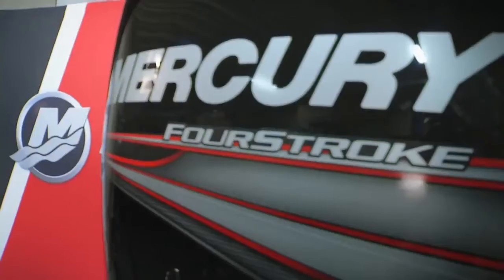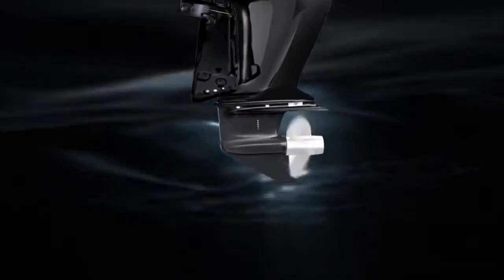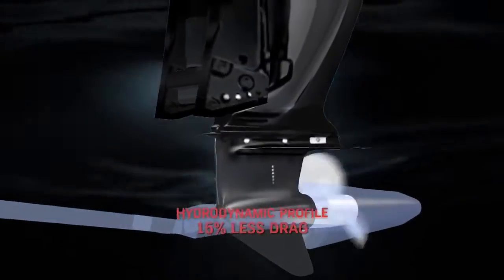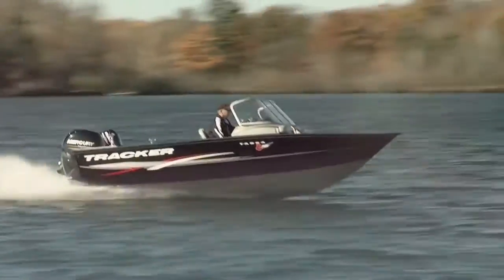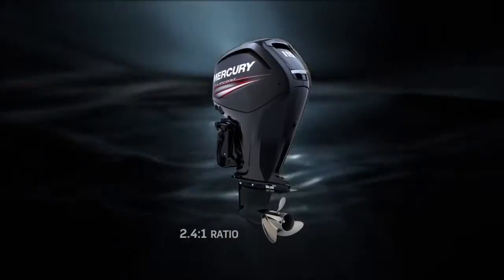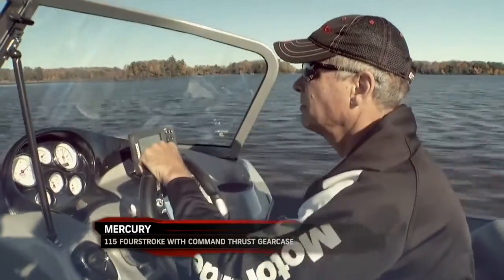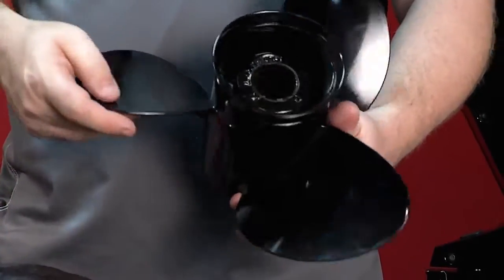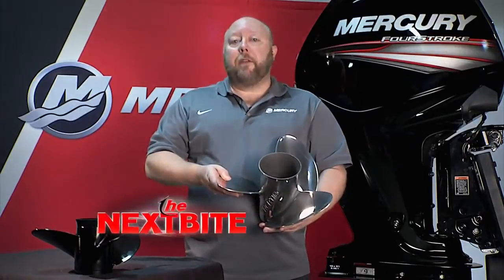Mercury Outboard Standard Gearcase vs. Command Thrust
Steve Miller from Mercury Marine details the benefits and differences of the Mercury standard and Command Thrust gearcases.

Steve Miller from Mercury Marine and Chase Parsons from The Next Bite discuss the 75, 90 and 115 Mercury FourStroke outboards. These engines have high .

We spent a couple of days reviewing new engines in the new Mercury FourStroke outboard motor range. We found the Mercury FourStroke F115 outboard motor .

Mercury's recently launched range of FourStroke outboards isn't just limited to new engines. For example, Mercury quotes the new gearcase as having 15 per .